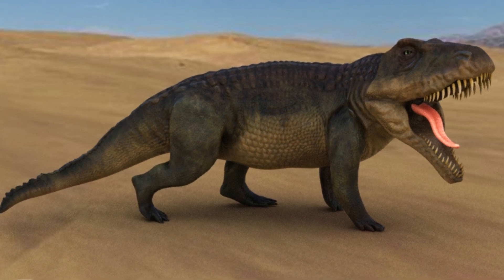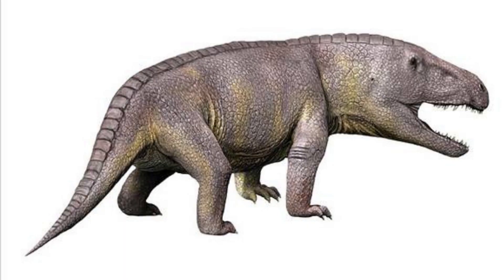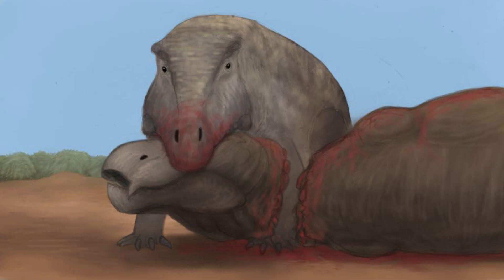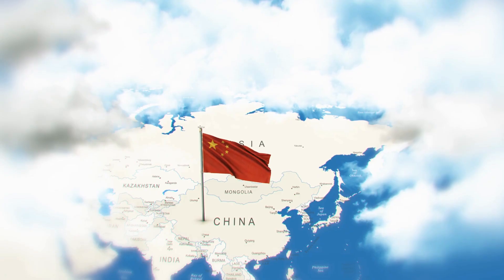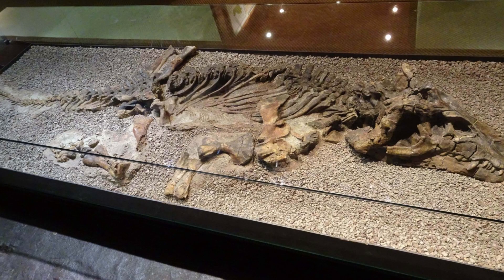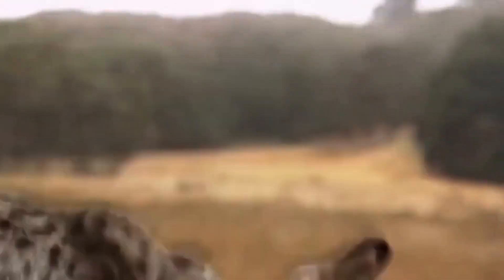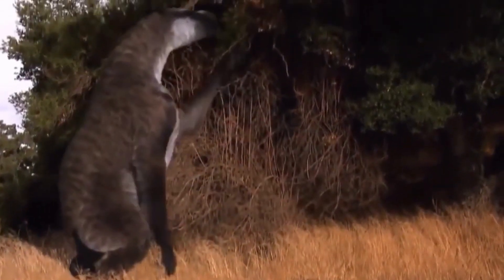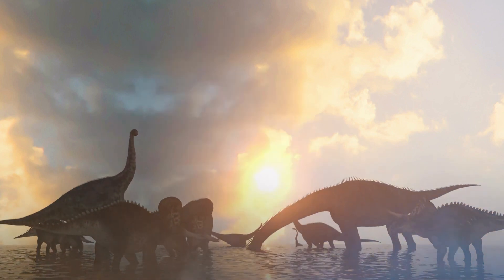Erythrosuchus: The Triassic Period's Giant-Headed Predator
One of the most interesting dinosaurs ever discovered is Erythrosuchus, which lived around 245 million years ago in the Middle Triassic epoch. Come with us as we explore the past and present of this remarkable creature to learn more about its anatomy and the factors that contributed to its success as a predator.

Erythrosuchus was a massive, 4-meter-long predatory reptile with a powerful tail and sharp jaws. It was a top predator during its era because of its effective hunting methods, which allowed it to kill large animals. Erythrosuchus may have looked terrifying, but it was actually a very versatile creature that could adapt to a wide range of environments.

In this video, we'll take a close look at the imposing skeletal structure and muscular system of the Erythrosuchus. The fossil records of this incredible animal will be reviewed, and the most recent findings on its biology and ecology will be discussed.

Check out this fascinating movie about the Erythrosuchus if you enjoy learning about the vast diversity of life on Earth or are just generally interested in prehistoric animals.